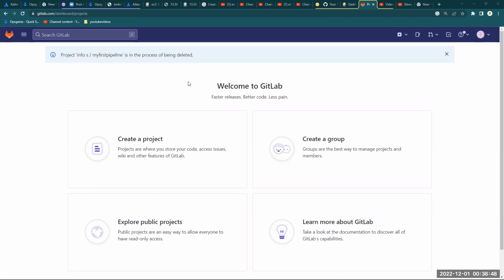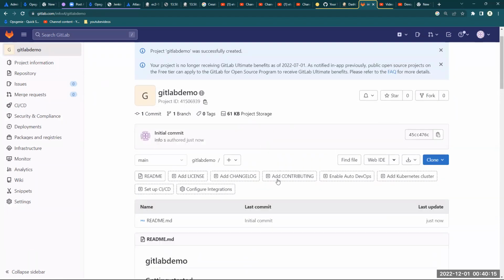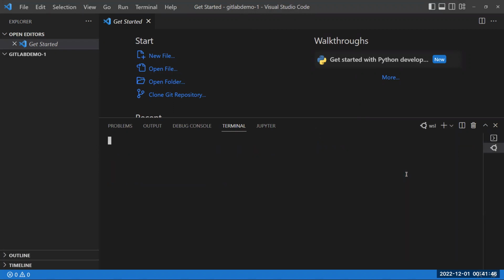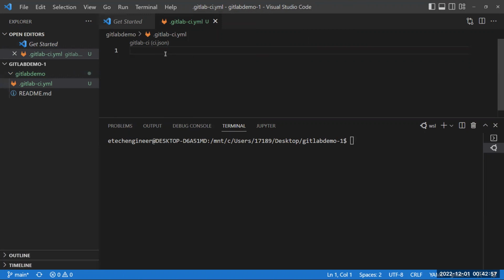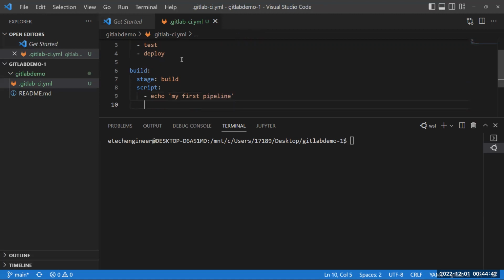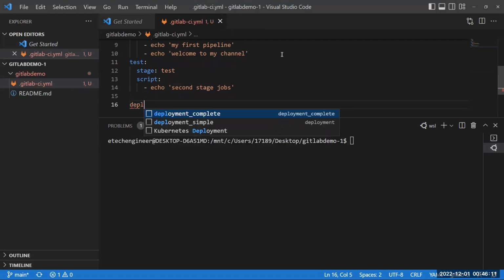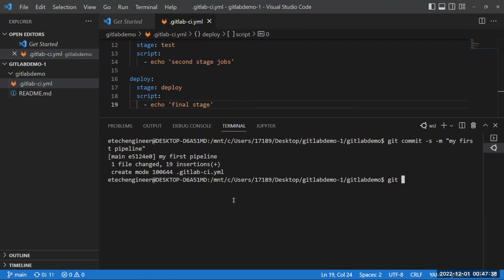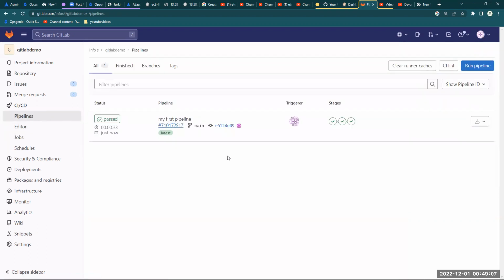How to build a gitlab CI/CD Pipeline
This video shows you how to build a simple gitlab CICD PIPELINE.